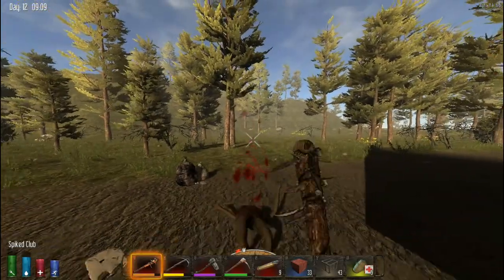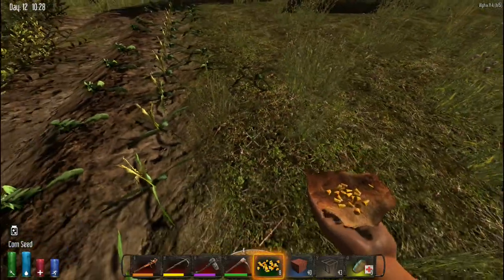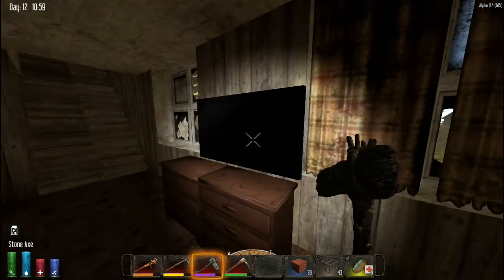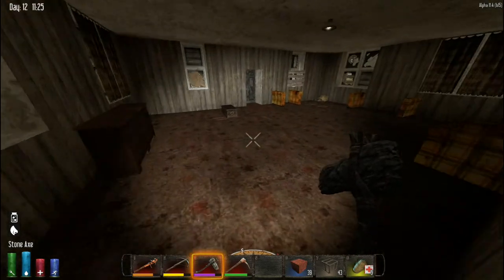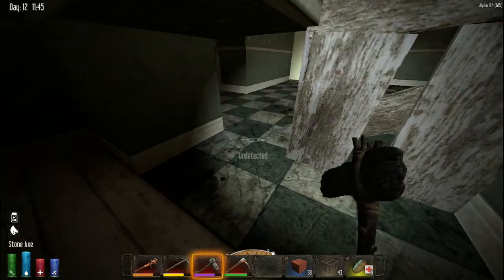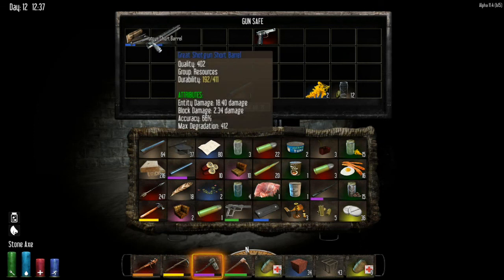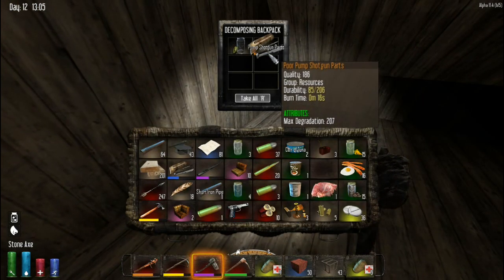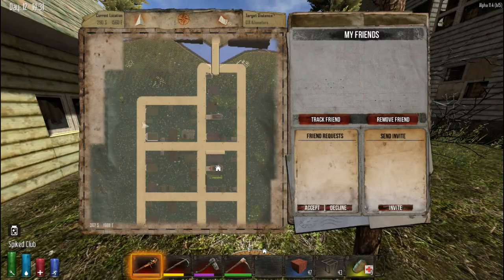5.21 So Quiet - 7 Days To Die Alpha 11.4